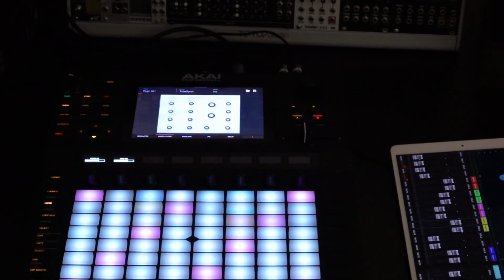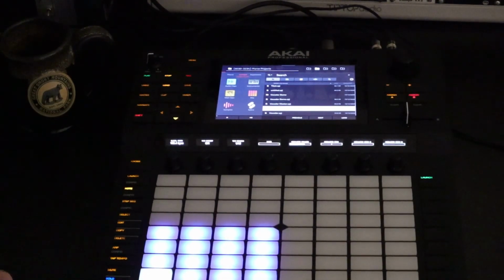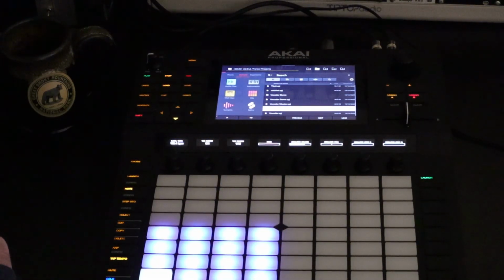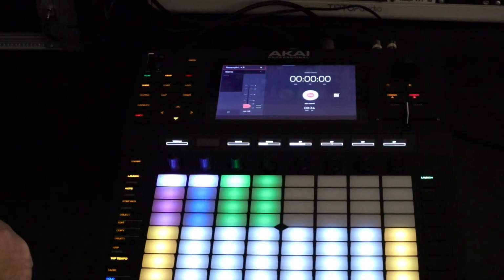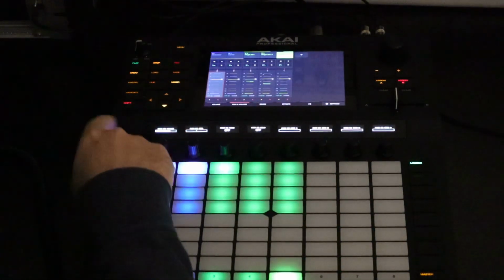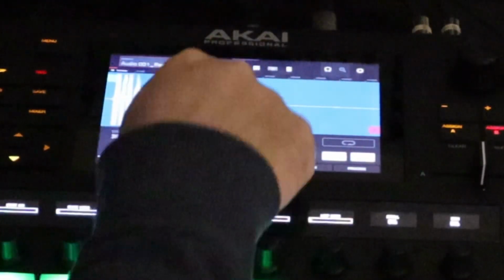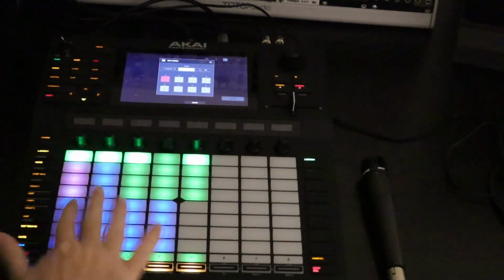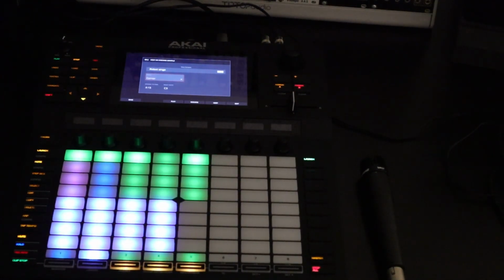How to Vocode on the Akai Force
I'm sharing my vocoder template for the Akai Force with you.  This video covers how to use it as well as some general tips for getting good results with a vocoder.

You can download the template at this link.  Drop the XPJ file onto your SD card or USB stick, and load the file as a Force project.